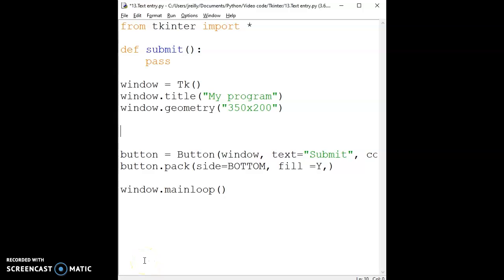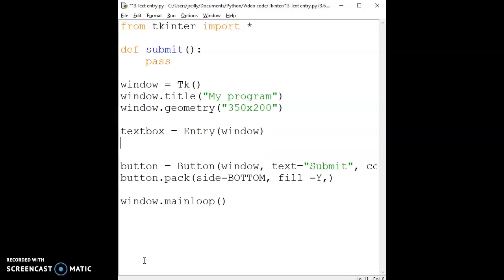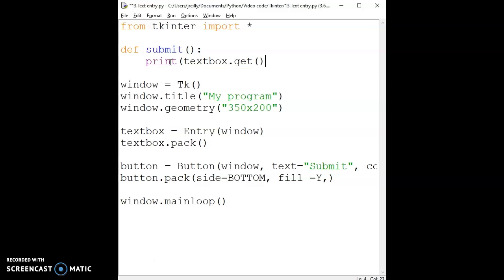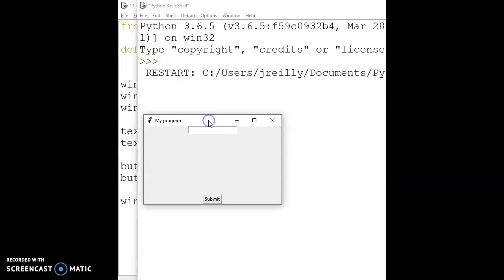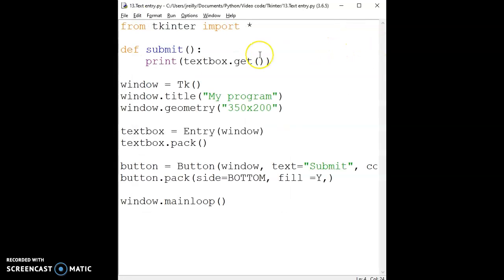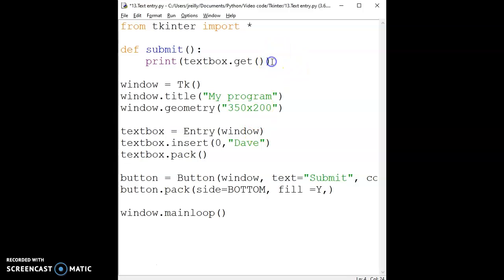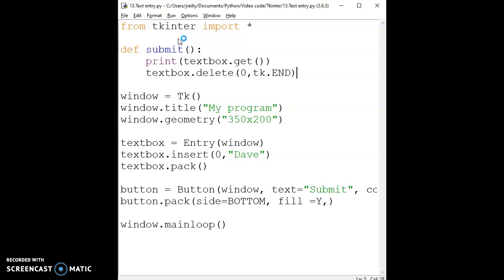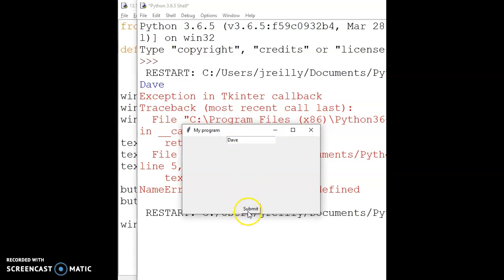14. Tkinter: Text Entry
Video code

def submit():
    print(textbox.get())
    textbox.delete(0,END)

window = Tk()
window.title("My program")
window.geometry("350x200")

textbox = Entry(window)
textbox.insert(0,"Dave")
textbox.pack()

button = Button(window, text="Submit", command=submit)
button.pack(side=BOTTOM, fill =Y,)

window.mainloop()